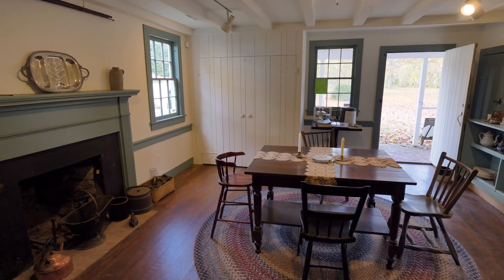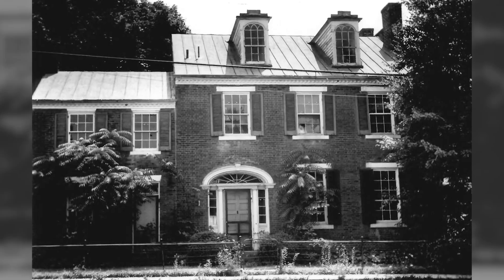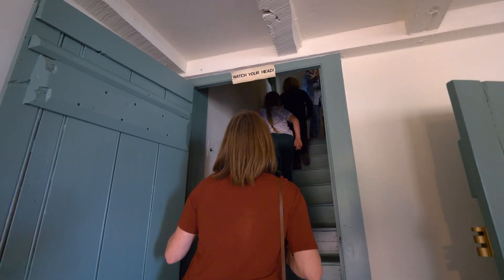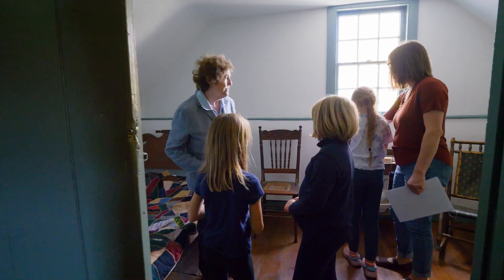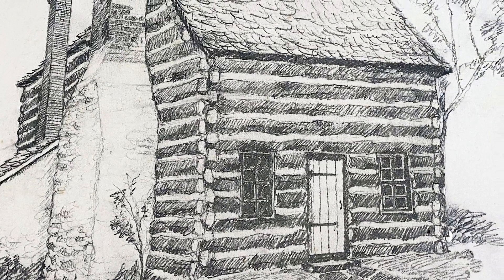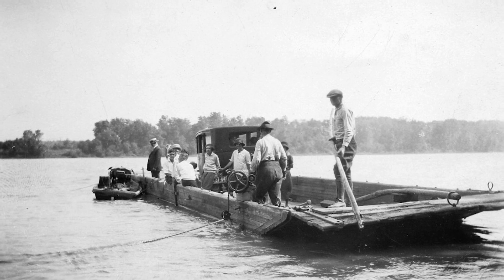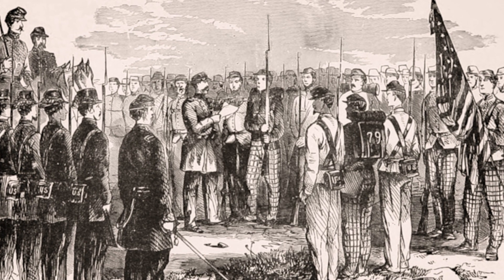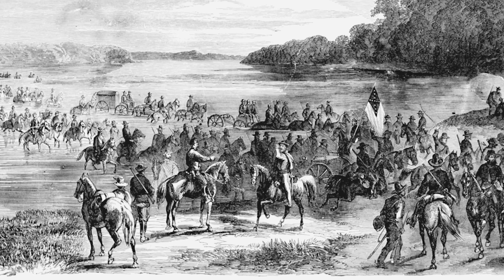John Poole House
Built in 1793, the John Poole House is the oldest structure in Poolesville, MD.  It began as a trading post, and later also served as the post office for this emerging crossroads village.  By 1860, Poolesville was the second largest town in Montgomery County.  Today, because of it’s large collection of historic buildings, Poolesville is recognized as a National Register Historic District.

The John Poole House started it all and has been preserved by Historic Medley District.  They offer tours and other events to help visitors learn more about it’s history, as well as Poolesville’s heritage.

Photo credits:
National Park Service C&O Canal National Historical Park
Frank Leslie: The Soldier in the Civil War
Historic American Building Survey
Historic Medley District
James and Macie King Family
Library of Congress, Prints and Photographs Division
Montgomery History